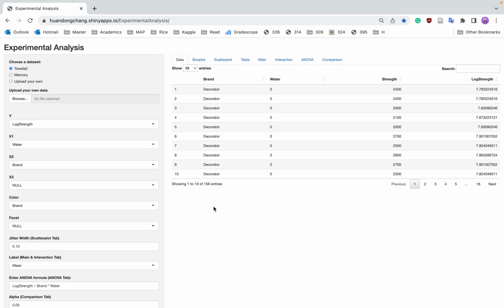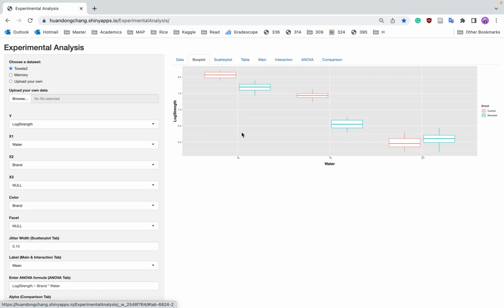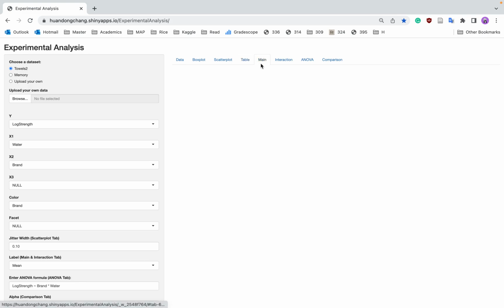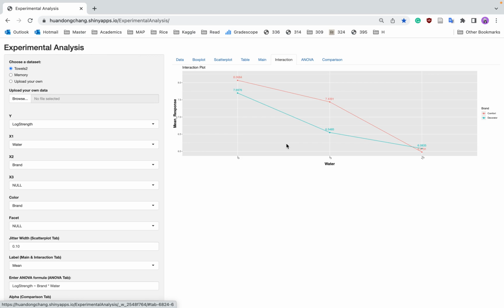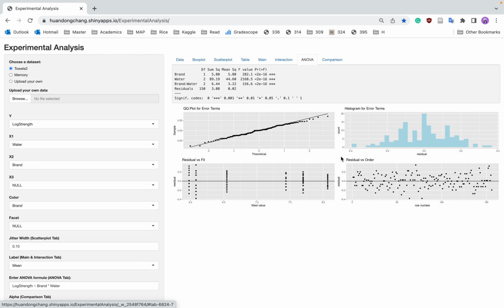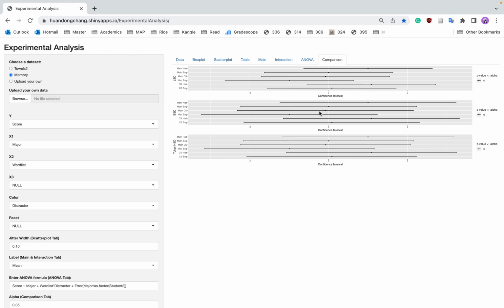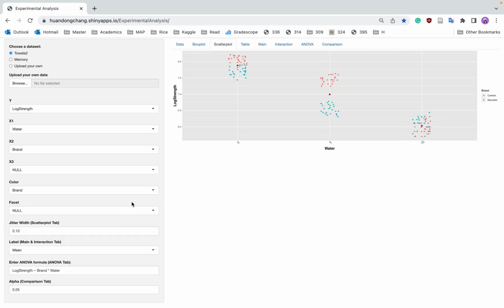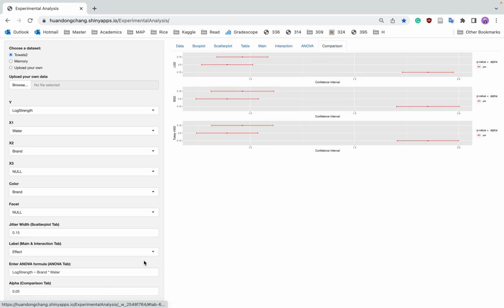ShinyApp for Experimental Analysis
When you analyze and visualize your experiments, are you always bored with creating nice, concise, and easy-to-understand visualizations? From assumption checking to effects visualizations to post hoc analysis, everything can be done in my ShinyApp!